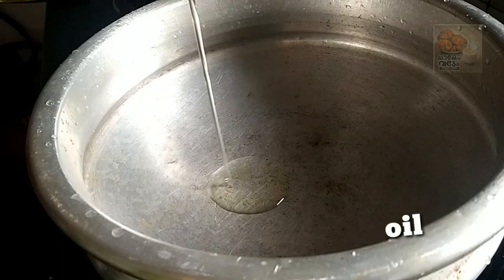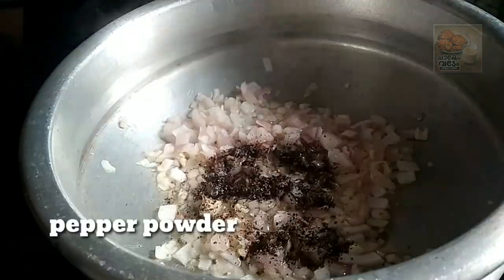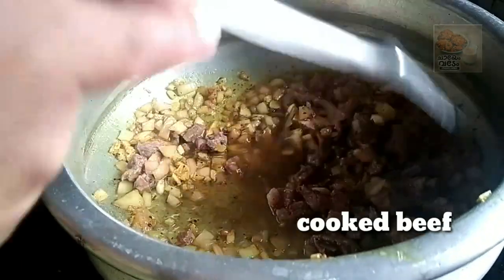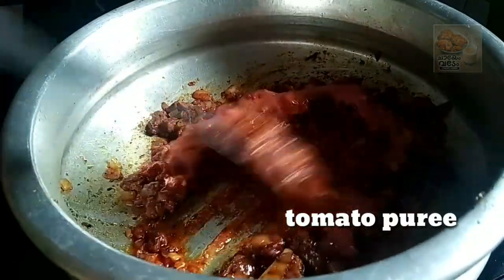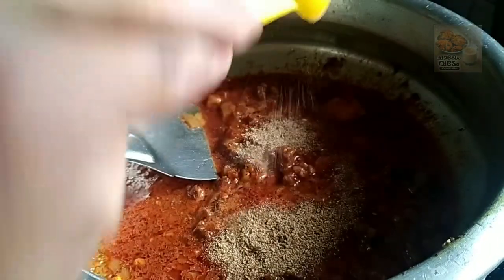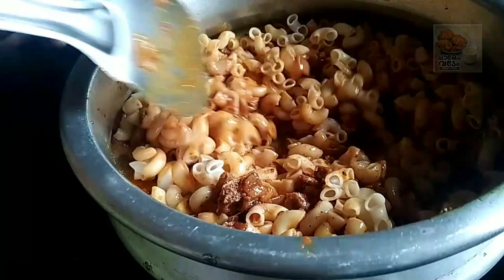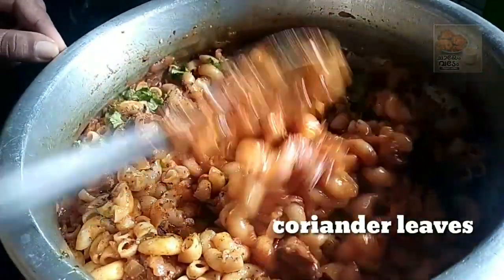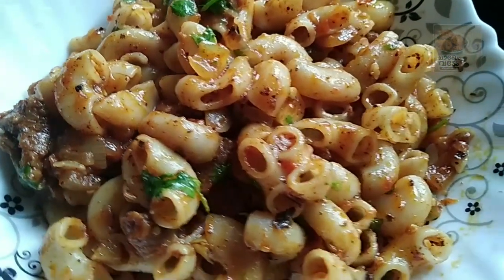മക്രോണി കിട്ടുമ്പോൾ ഇതുപോലെ ബീഫ് ചേർത്ത് വെച്ച് നോക്കൂ.